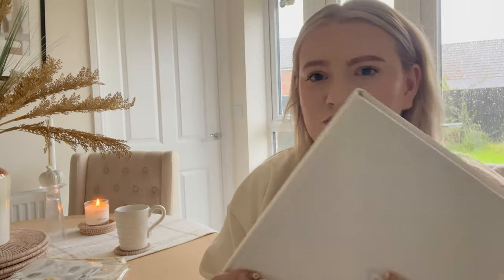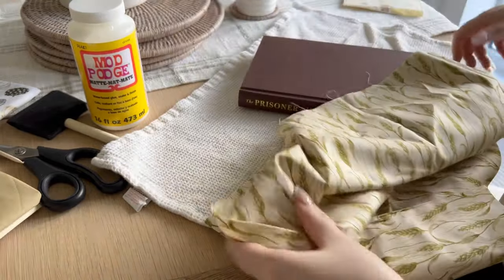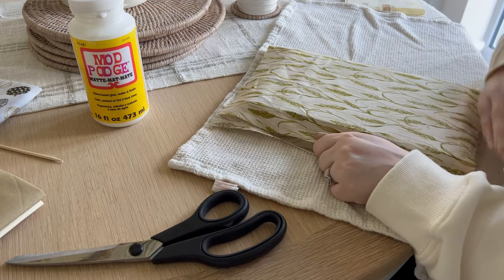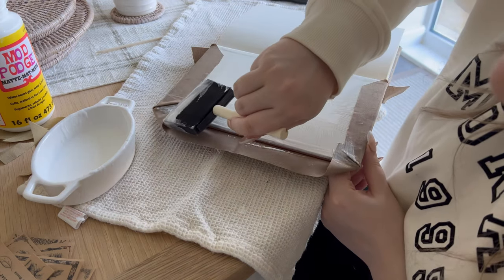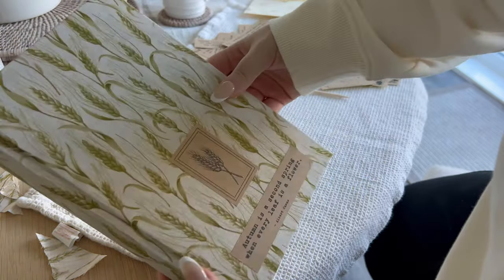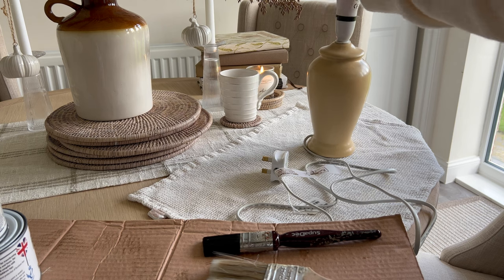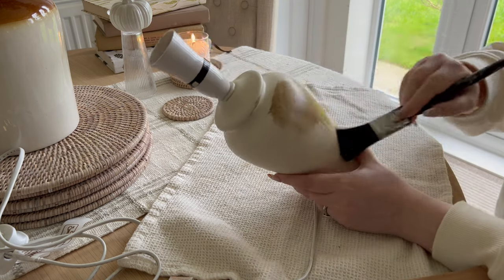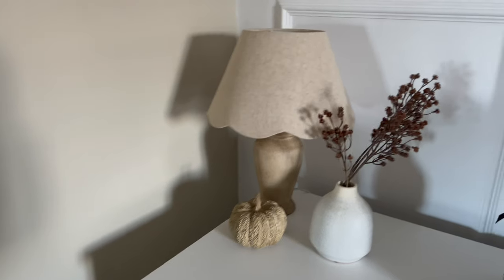CRAFT & DIY WITH ME | Fabric Decoupage books for Autumn and upcycle a charity shop lamp!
This week I have done a couple of crafty DIY’s to share with you which are hopefully ones you can use within your own homes. In this vlog, I upcycle a lamp I purchase from the charity shops using the Frenchic Browning Wax hack plus a fabric decoupage DIY to cover some box for the autumn season.

Mod Podge
Fabric Scissors

Autumn Plain Fabrics
Pumpkin Fabric
Wheat Grass fabric

Frenchic Creme de la Creme paint
Frenchic Browning Wax

Website is current unavailable

Diffuser Bottles
Diffuser Reeds